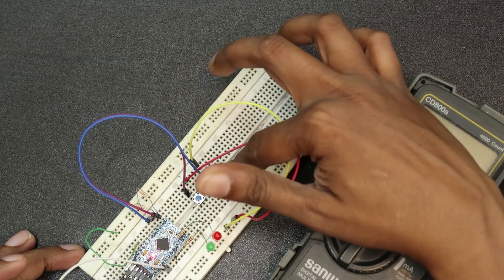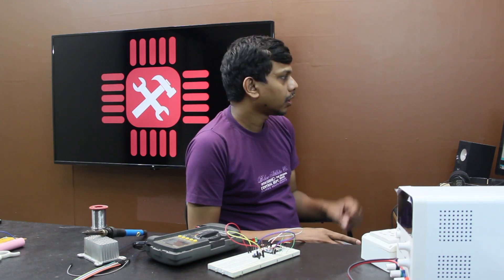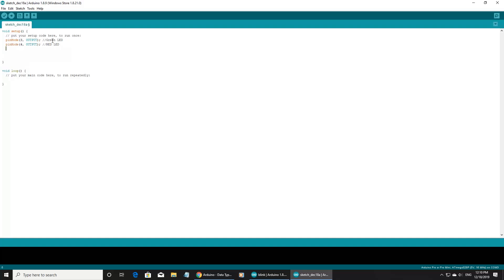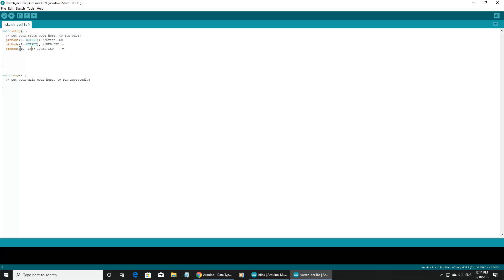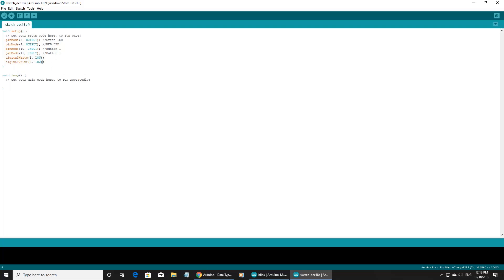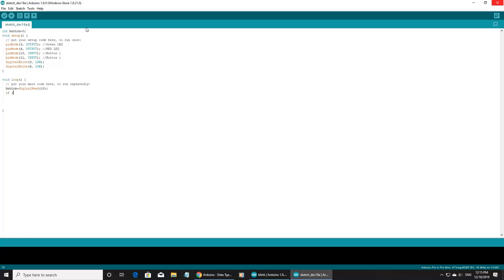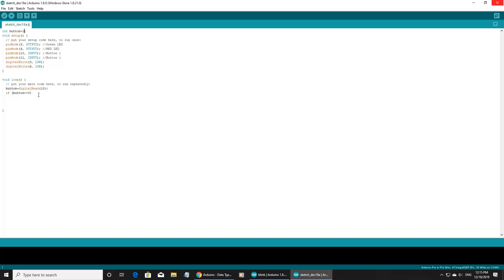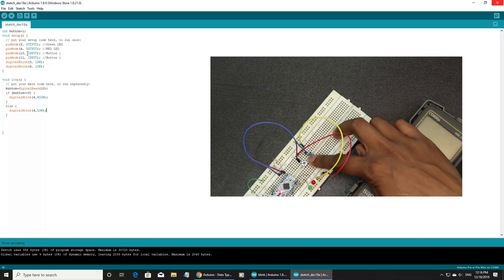EP:2 Arduino Tutorial - Button Inputs | Malayalam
In this video I explain about button inputs and how to detect the inputs to an arduino.